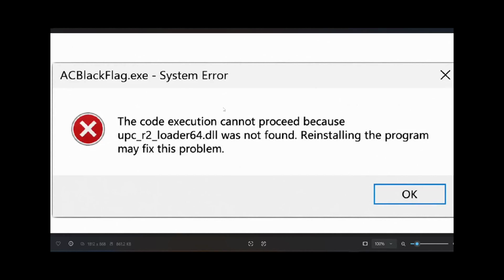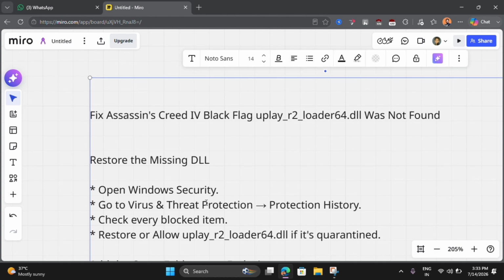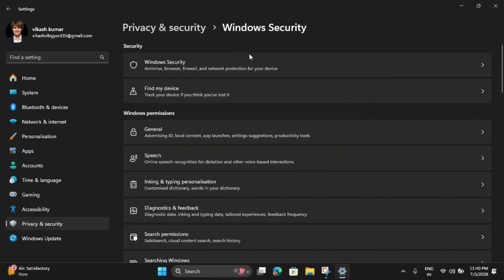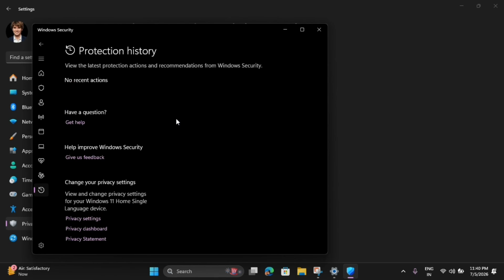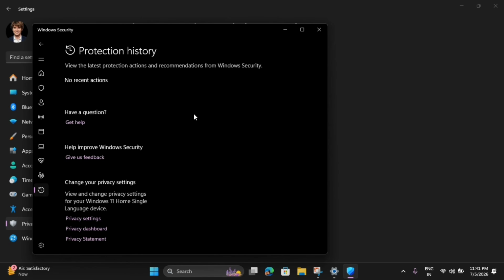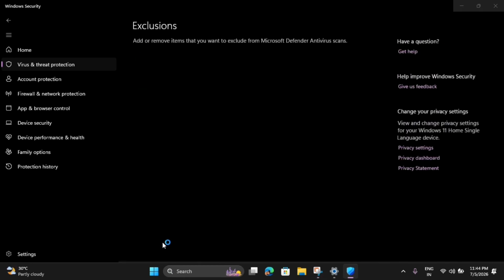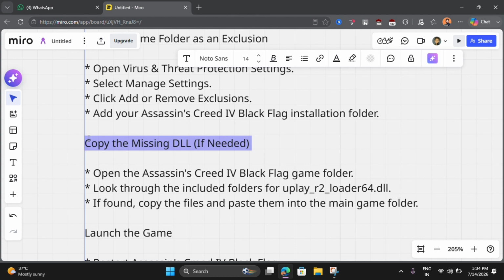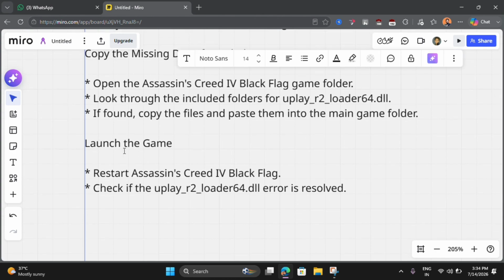Fix Assassin's Creed IV Black Flag: uplay_r2_loader64.dll Was Not Found (2026)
Getting the "The code execution cannot proceed because uplay_r2_loader64.dll was not found" error in Assassin's Creed IV Black Flag? In this video, I'll show you how to restore the missing DLL file, add your game folder to Windows Defender exclusions, and fix the launch error.

In this video you'll learn:

Fix uplay_r2_loader64.dll was not found
Restore quarantined game files
Check Windows Defender Protection History
Add Assassin's Creed Black Flag to exclusions
Fix Assassin's Creed IV Black Flag launch error
Resolve missing DLL errors on Windows